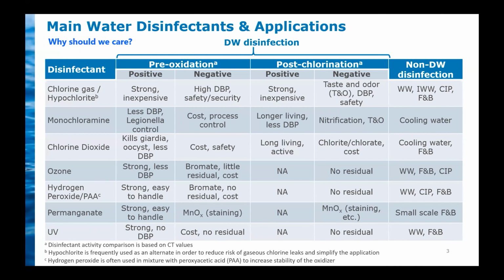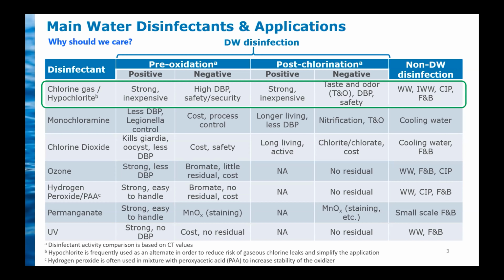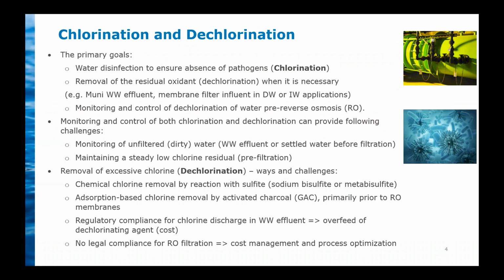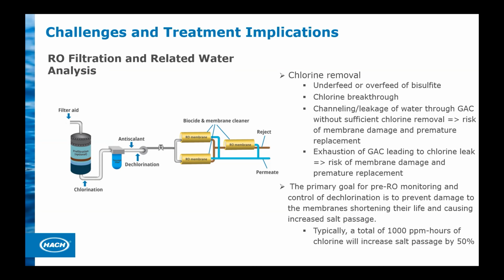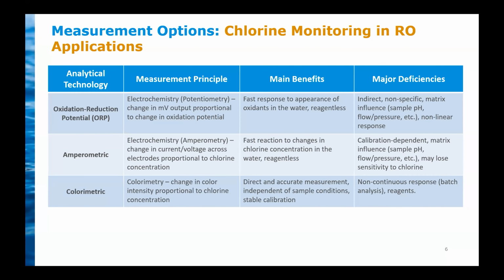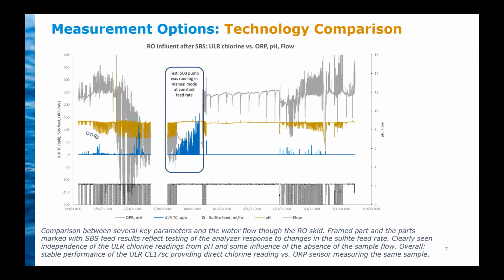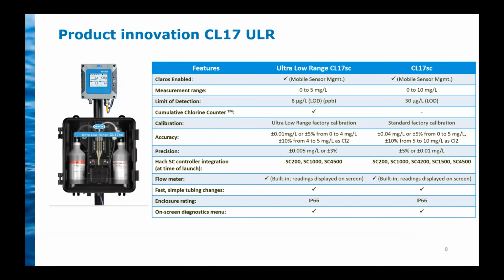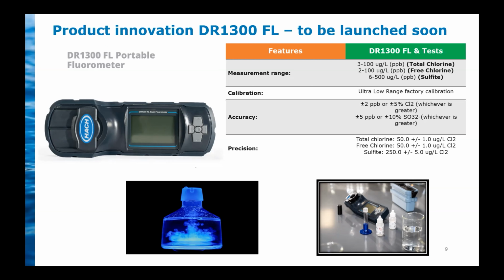Reverse osmosis control and protection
Bart Verdonk, Application Development Manager, Drinking Water, at Hach, presents Reverse Osmosis control and protection best practices. He explains the different methods of chlorination and dechlorination, disinfection, chlorine measurement options, trial results, and shares product innovations.

methods of disinfection chlorine dioxide